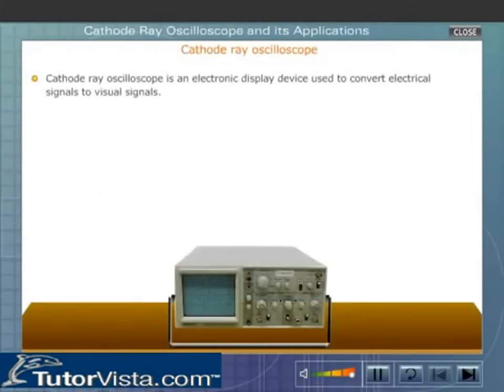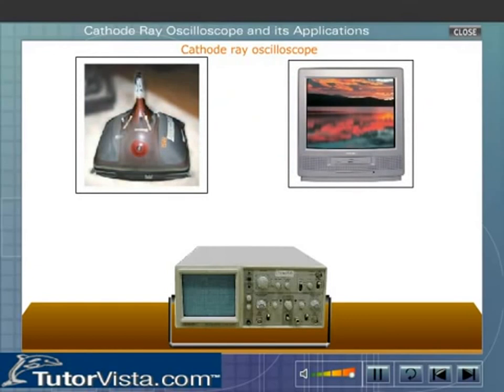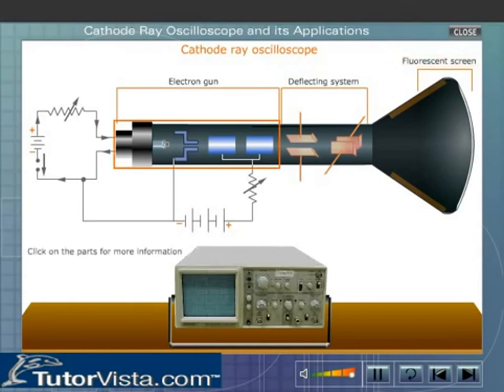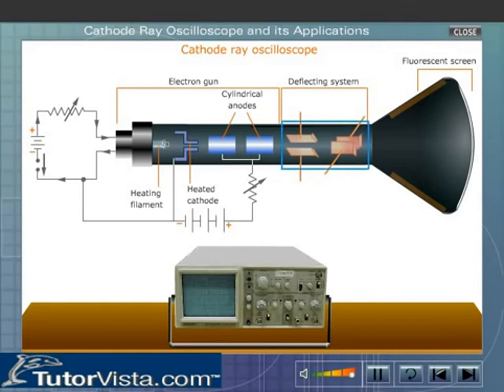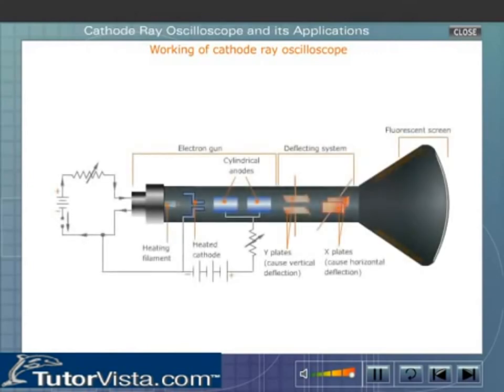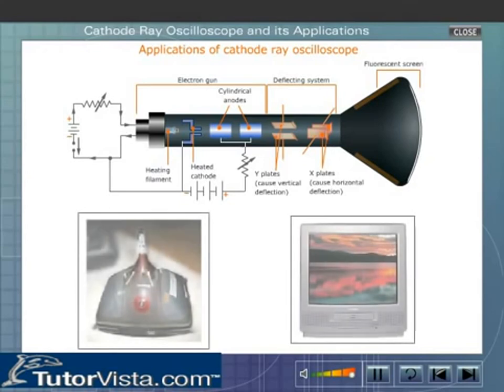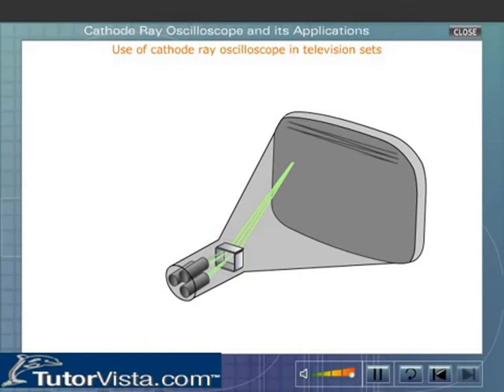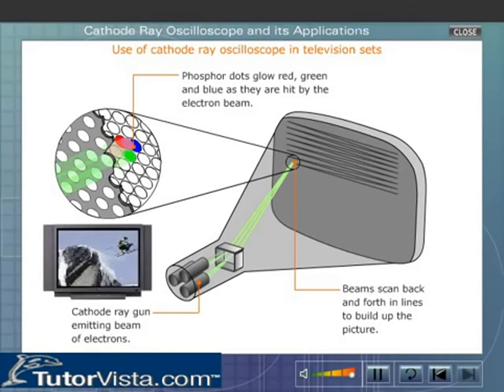CRO|Cathode Ray Oscilloscopes|Animation| Construction and Working